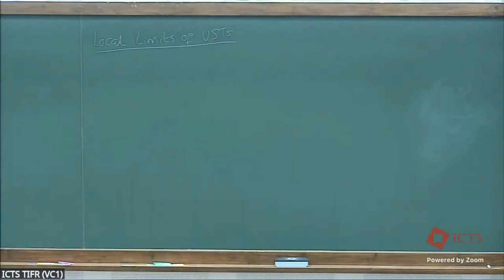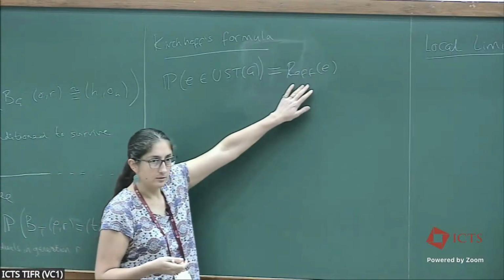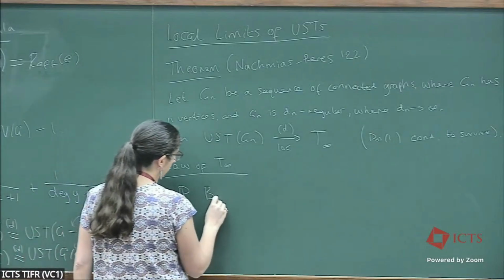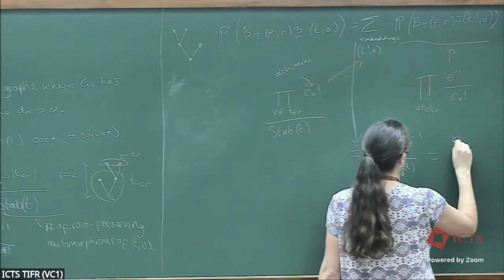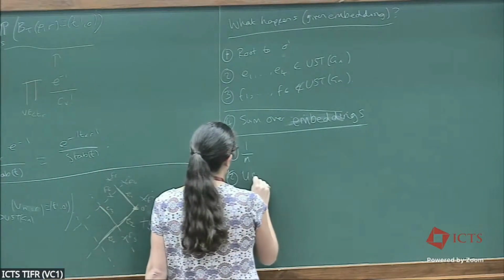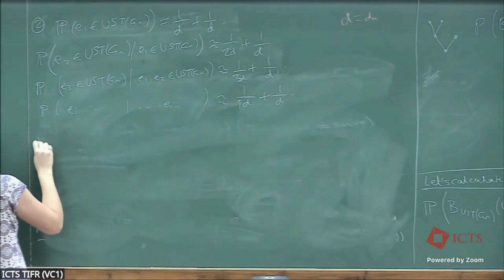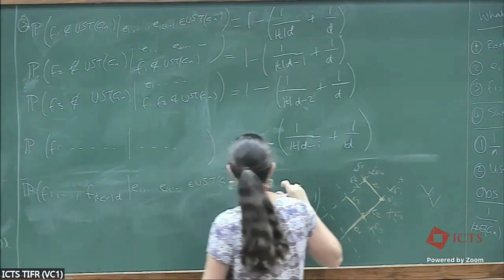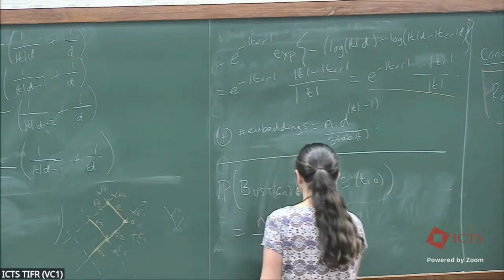Project 3 lecture 3 by Anita Winter and Eleanor